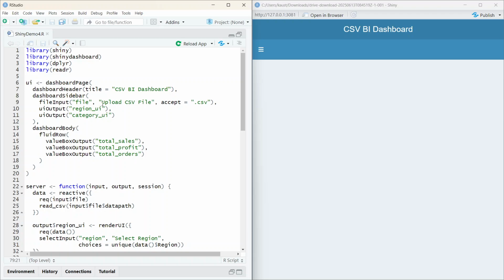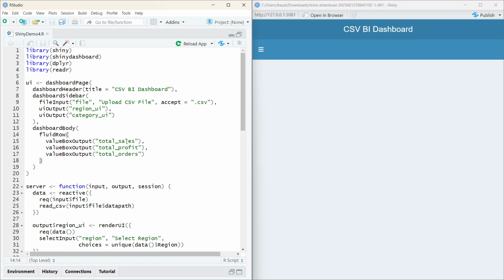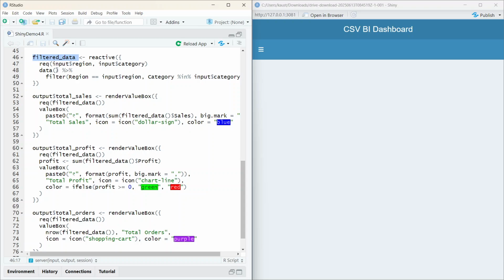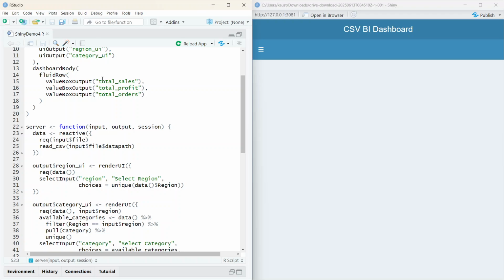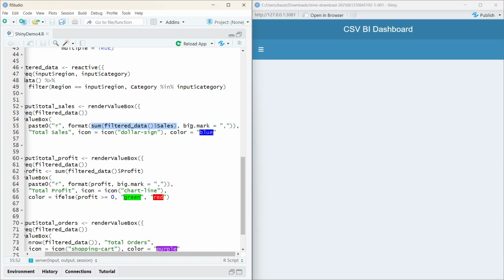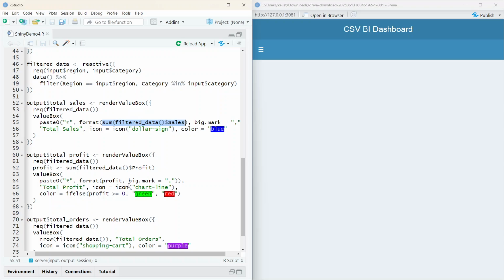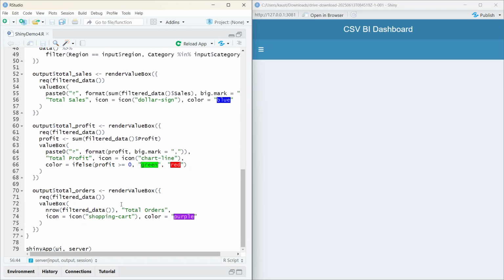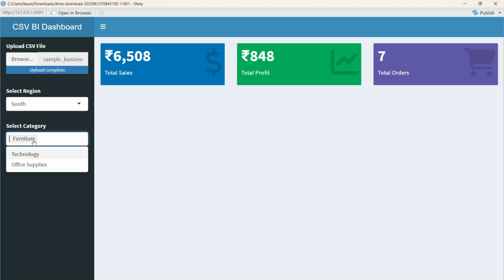Dashboard with Value Boxes created using Shiny in R